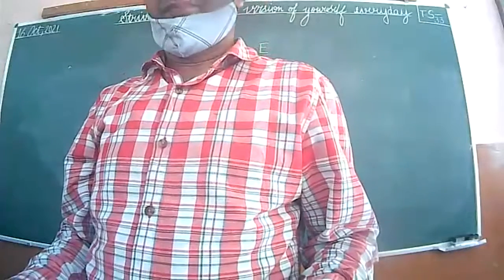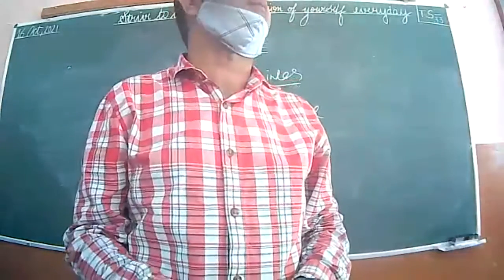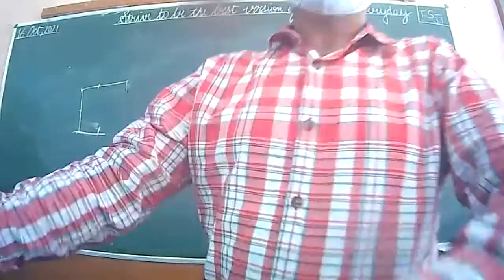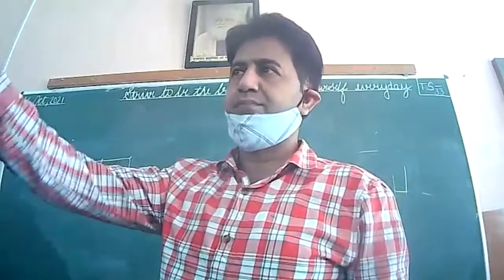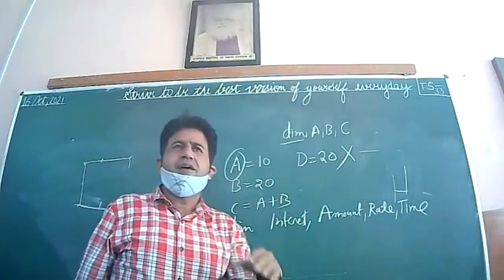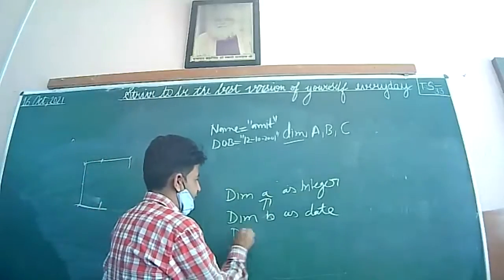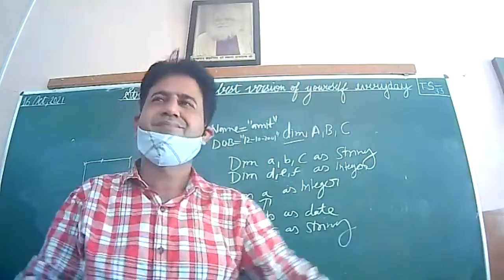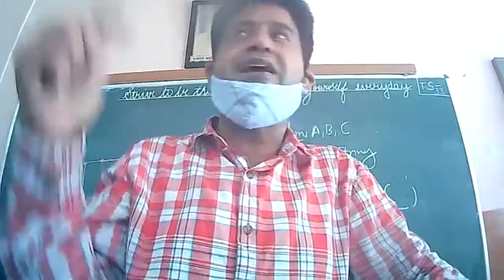16 10 2021 Class VIII A Computer